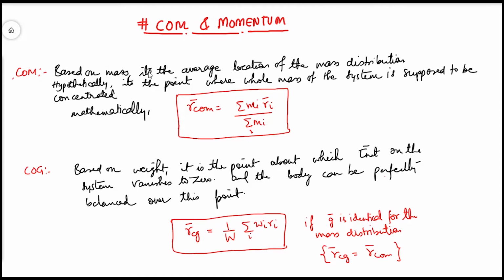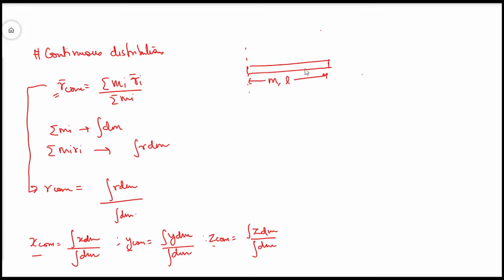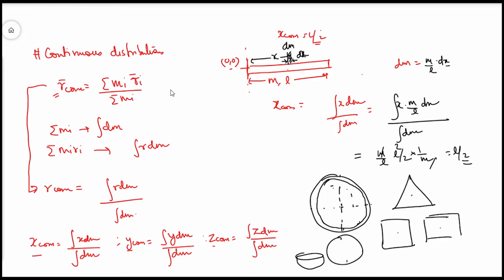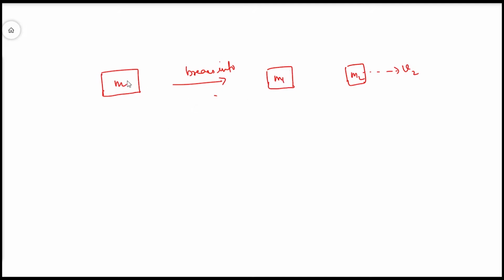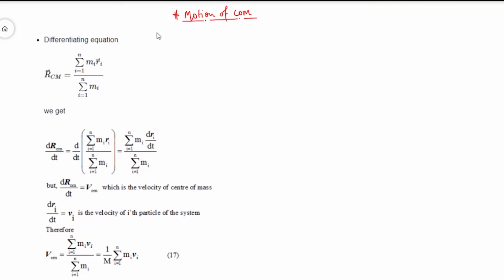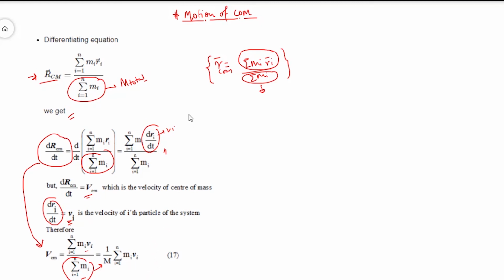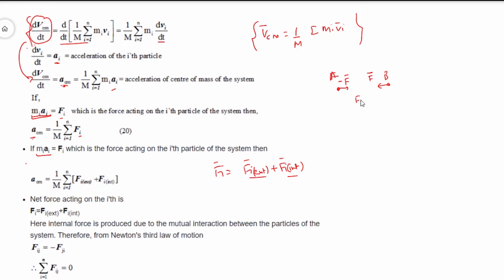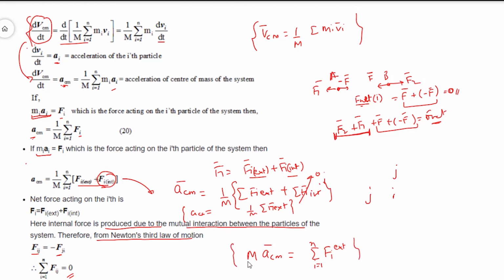Crash course physics: Center of mass, Lecture 1